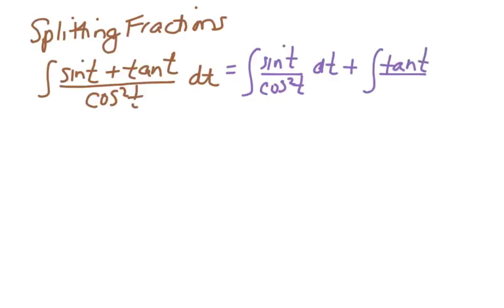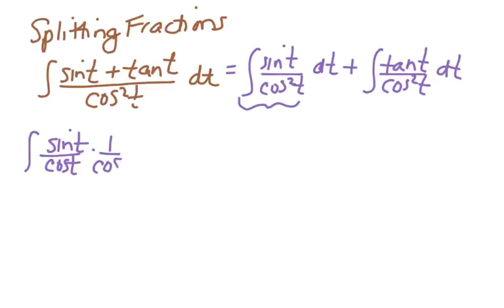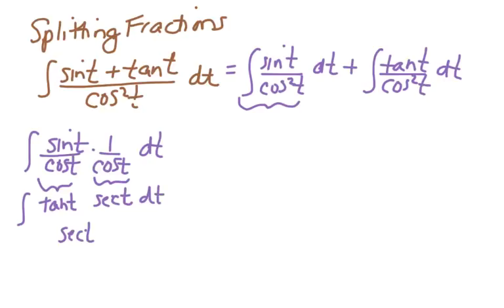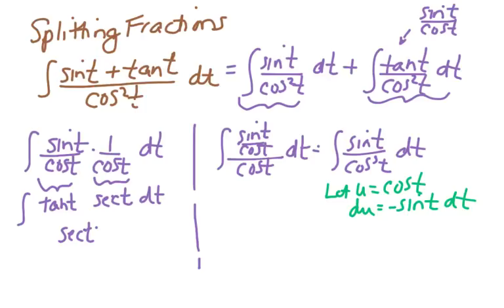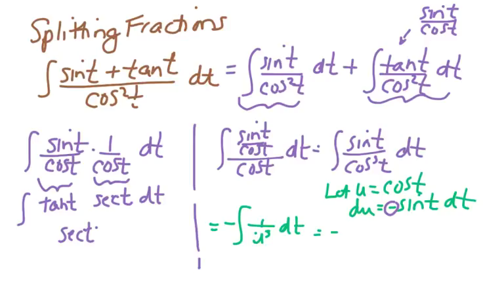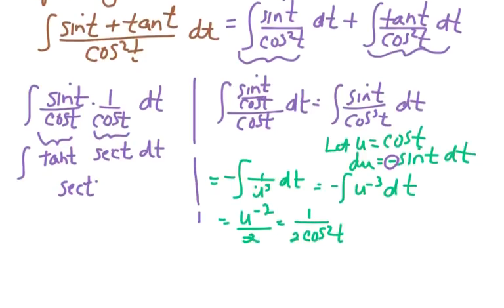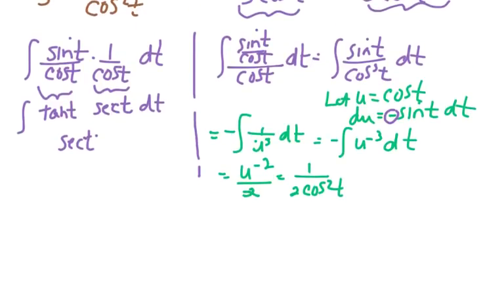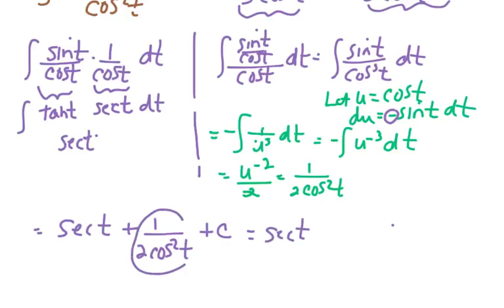Chapter 7.1 Splitting Fractions